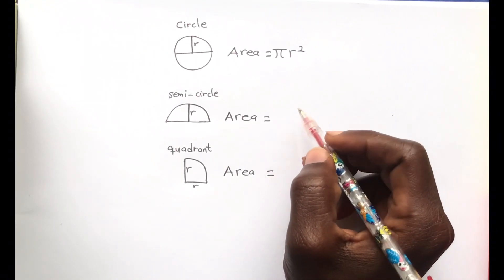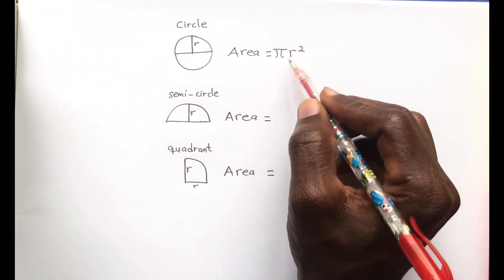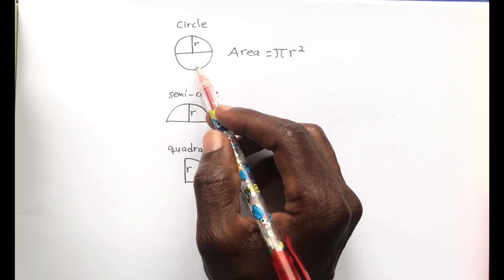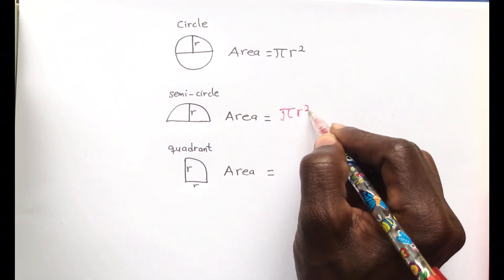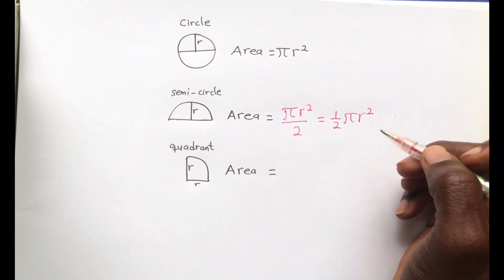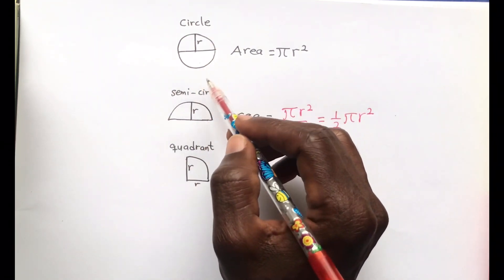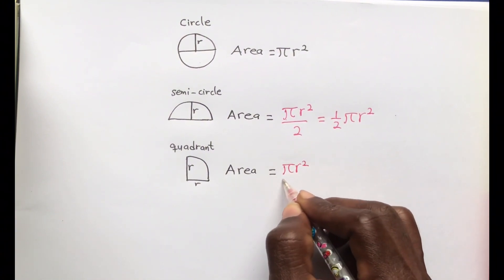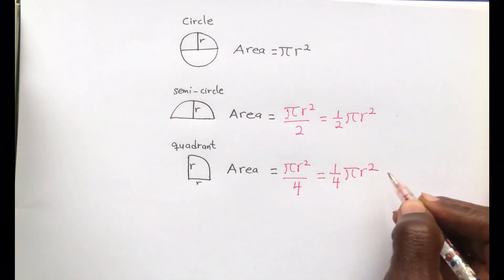The Ultimate Guide to Finding Area: Circle, Semi-Circle, and Quadrant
Area of a semi circle
Learn how to find the area of a semi circle and a quadrant in the simple way when given the area of a circle.